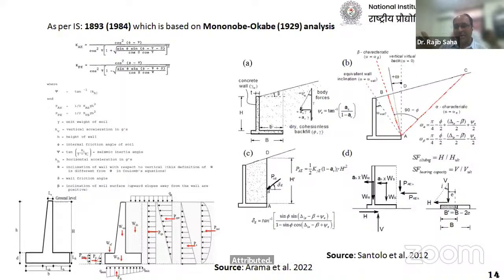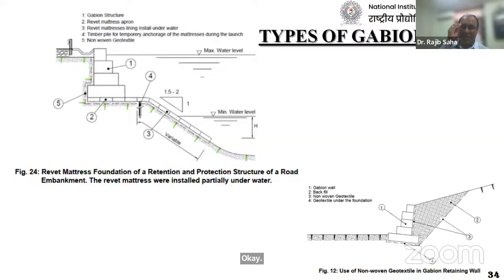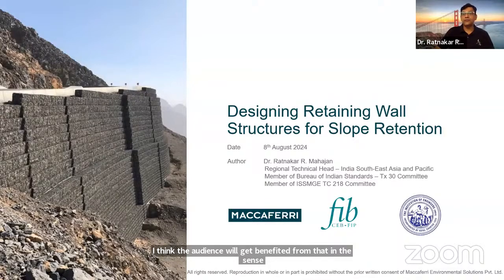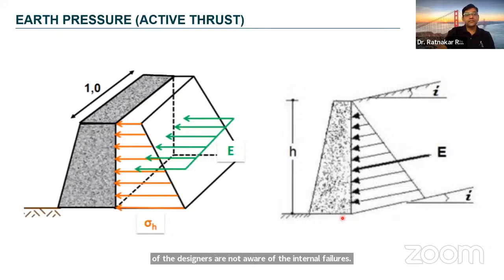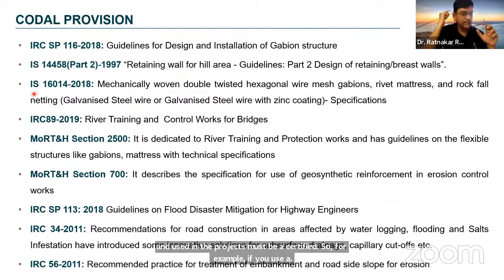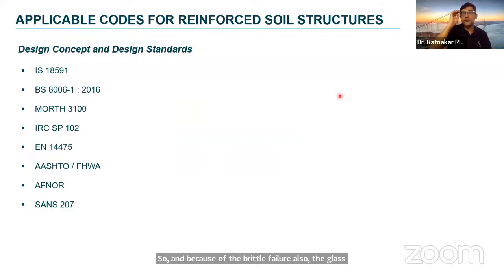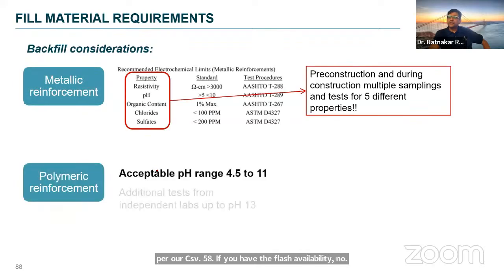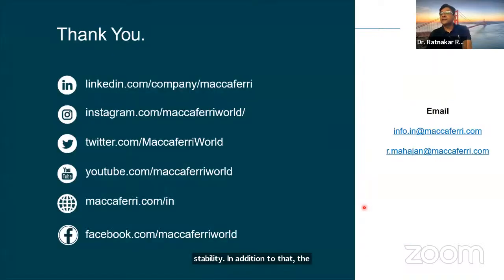Designing Retaining Wall Structures for Slope Retention